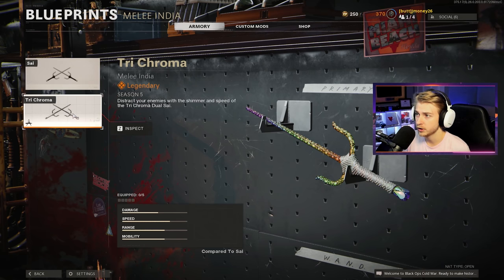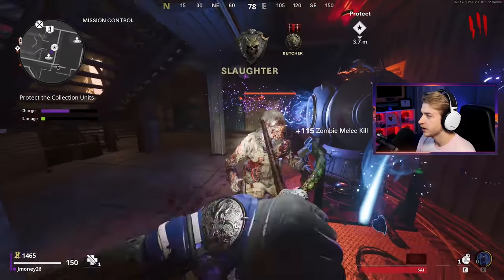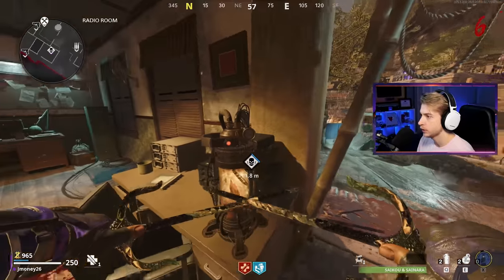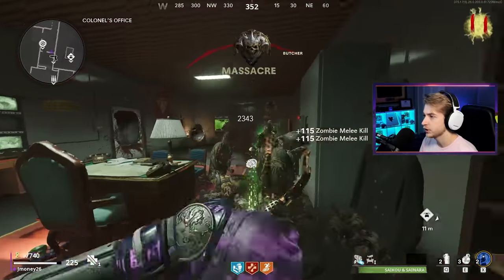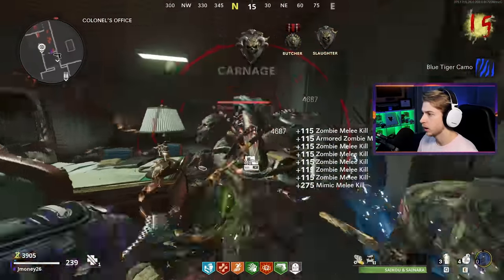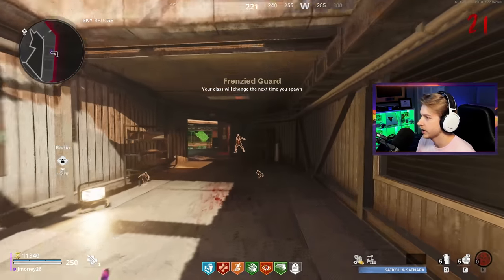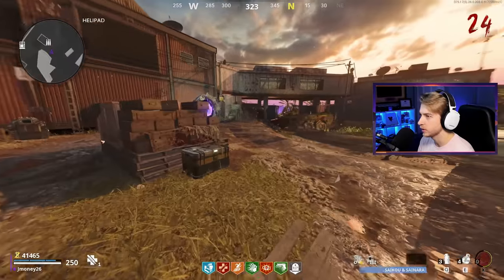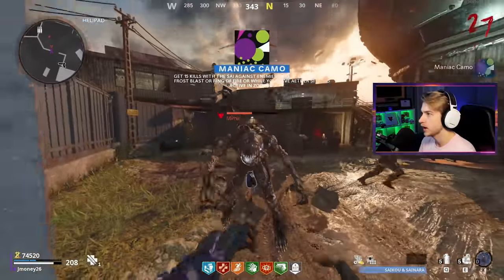The Sai is BUSTED in Zombies (Cold War Zombies Dark Aether Sai)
The Sai is trash in Multiplayer but its a different story in Zombies...

Main Monitor
2nd Monitor
Monitor Stand